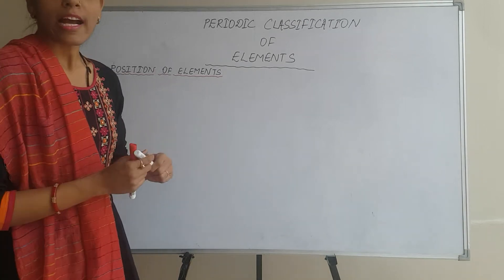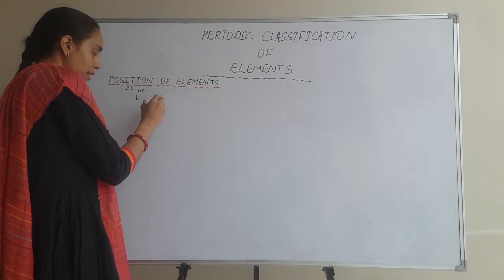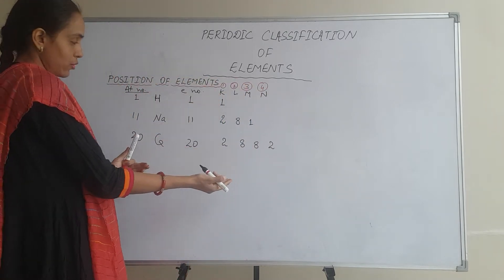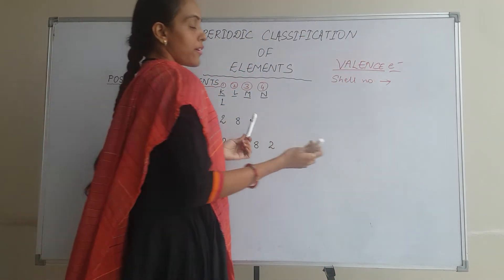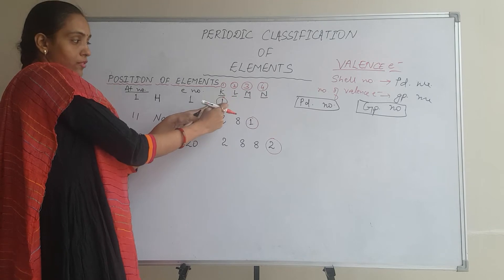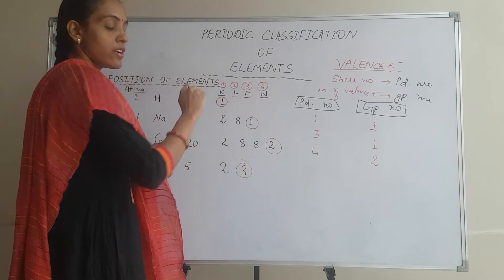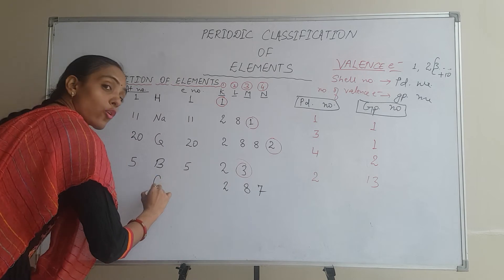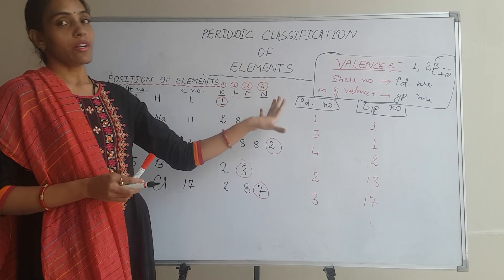Position of Elements in Periodic Table | Class 10 | CBSE | By: Roopam Gupta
This Video Helps to Know the Position of the elements in the periodic table that in which period and group they Exist.